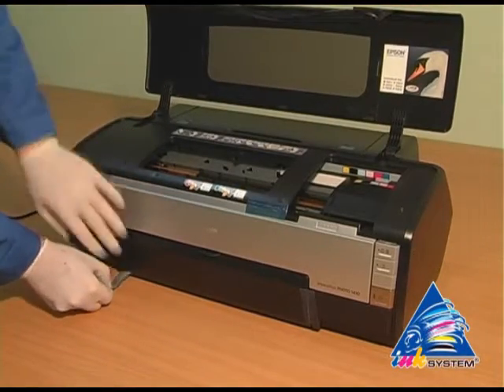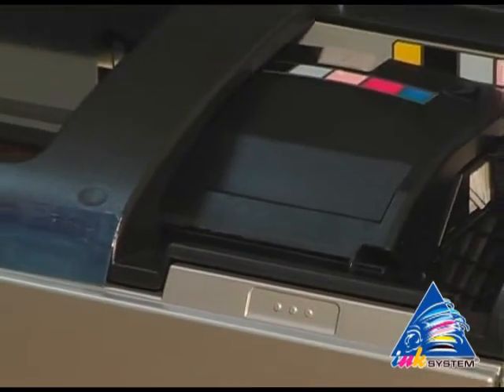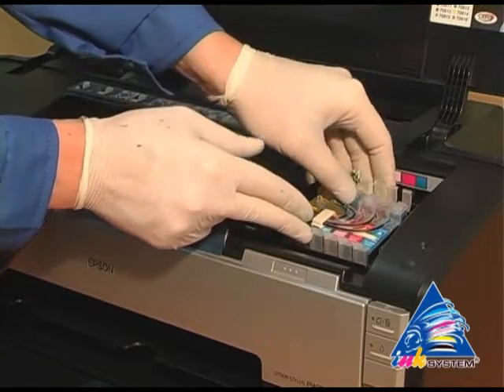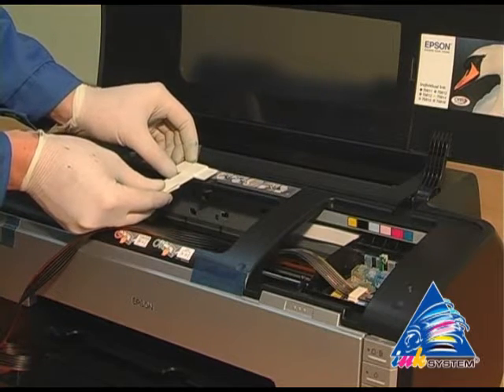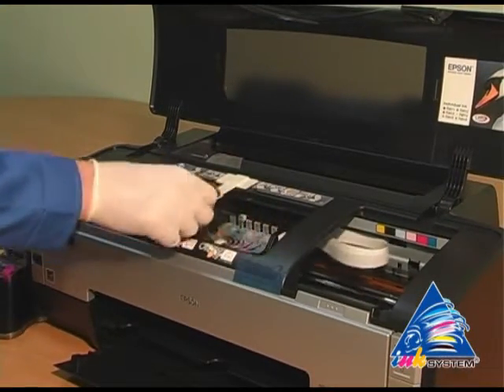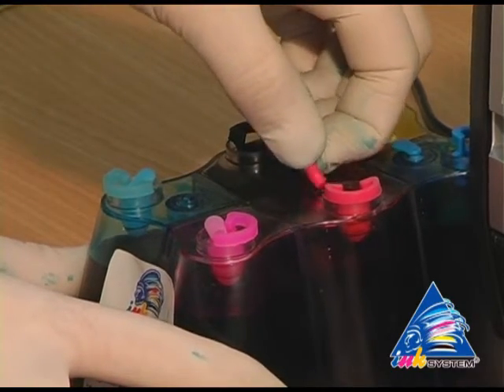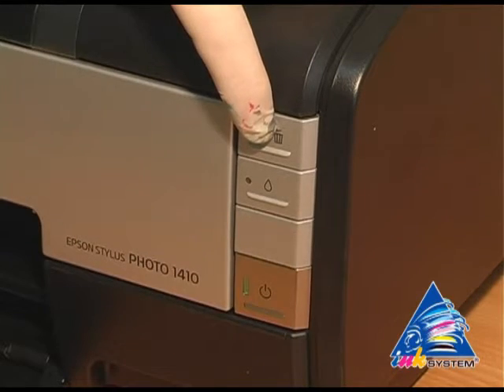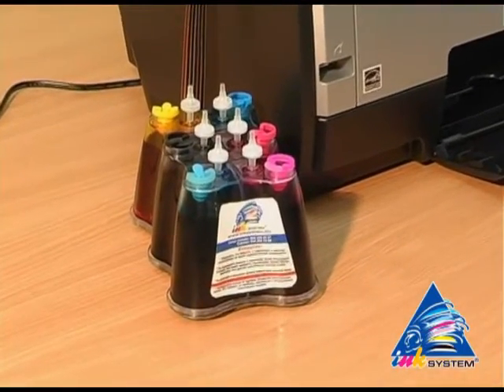CISS for Epson Photo 1390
How to install CISS on Epson Photo 1390